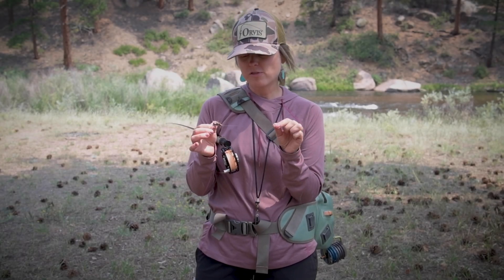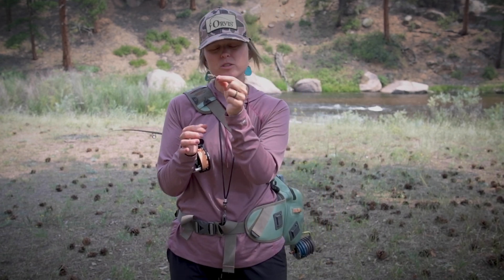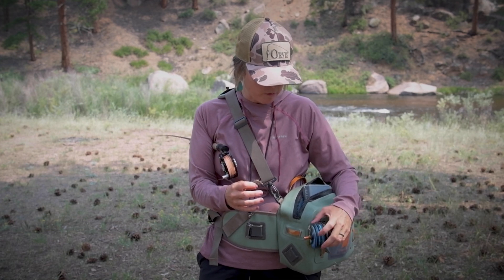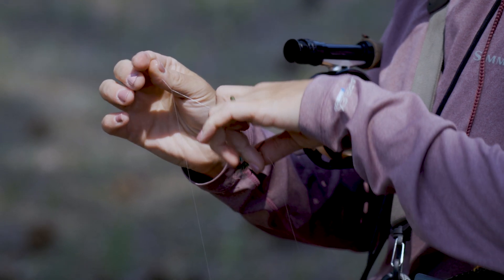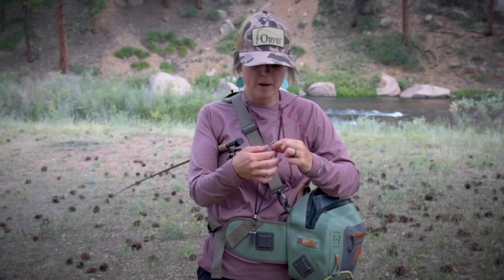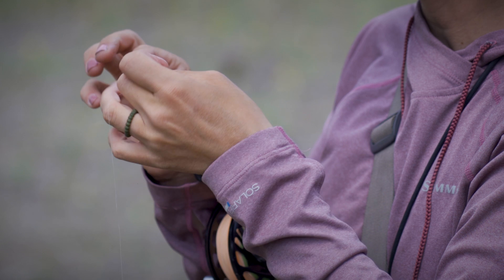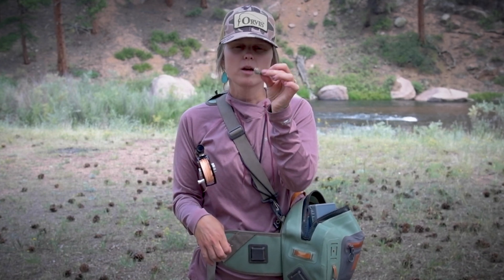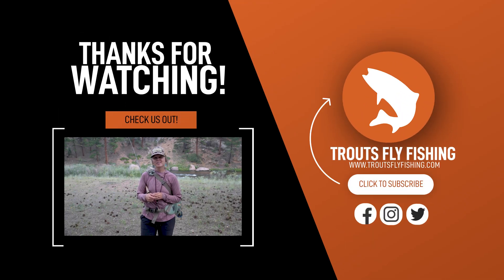Starting Off in Fly Fishing | How to Set Up A Dry Dropper Rig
Getting started in fly fishing can be overwhelming. There's seemingly a million knots, rigs, terms, and the like. But, it doesn't need to be that hard. We're here to make it as simple and approachable, as possible. That's why we're excited to debut a new 10-part video series we're calling "Trouts Tips | Starting Off in Fly Fishing." In this episode, our Director of Education Courtney Despos talks about how to setup a dry-dropper rig.

We're excited to help you navigate your journey to becoming a self-sustaining angler!

If you're just starting out in fly fishing, we proudly offer a wide variety of in-store classes like Fly Fishing 101 & Bugs for Beginners.